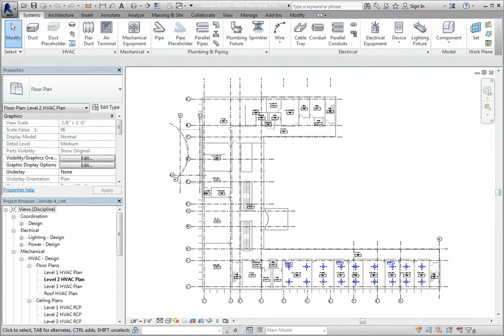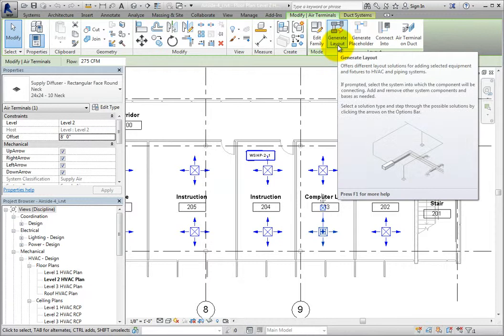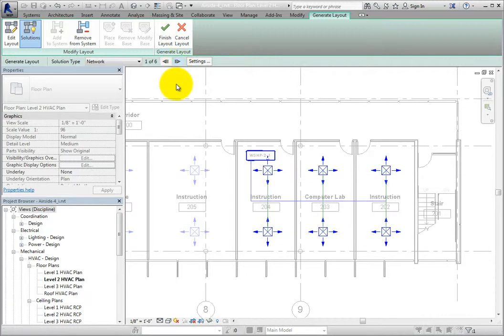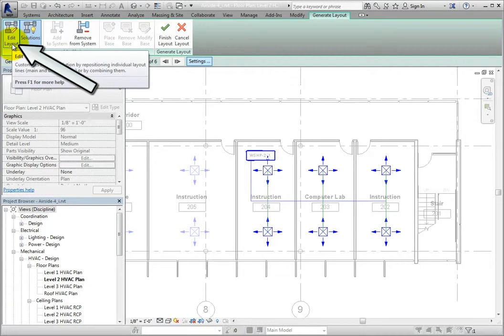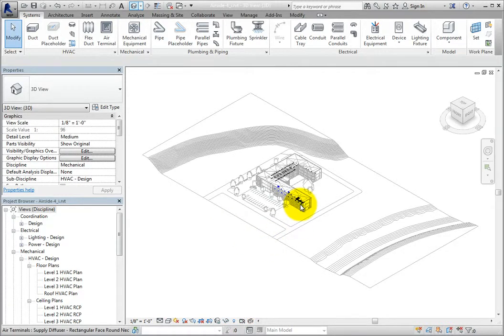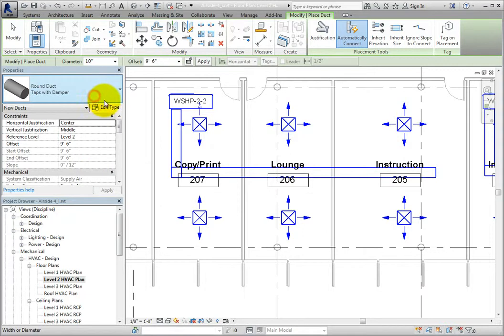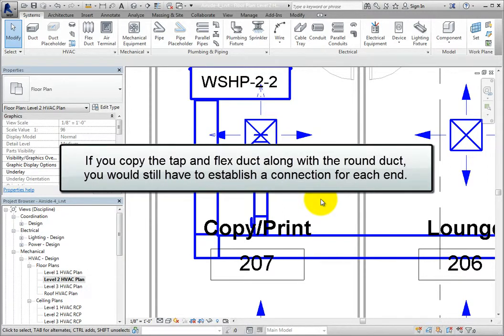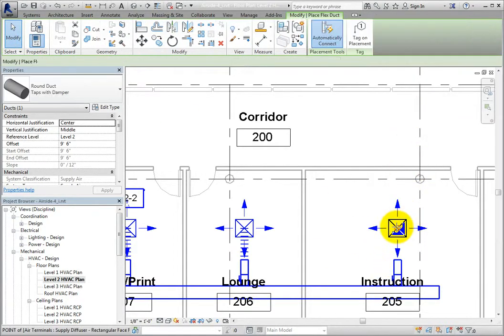Generating Duct Layouts